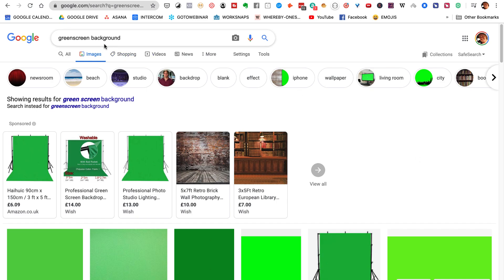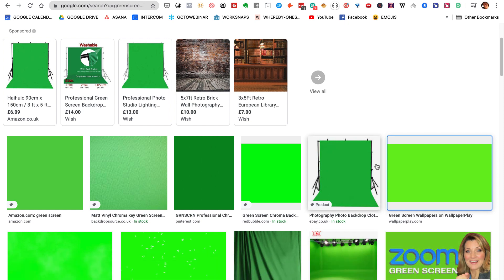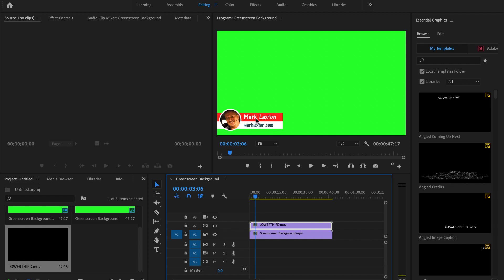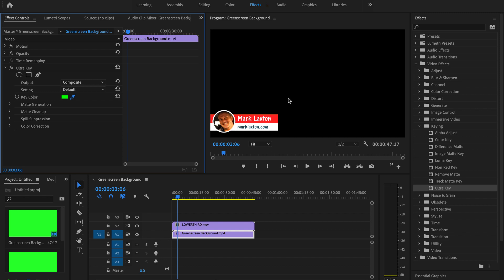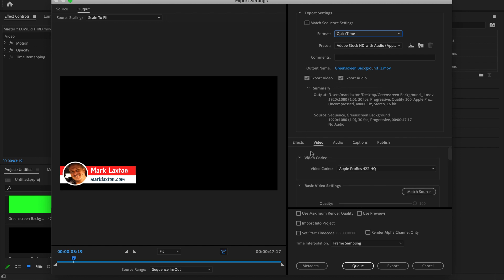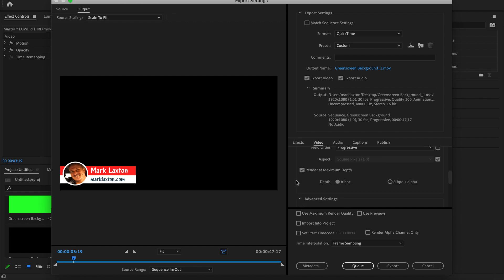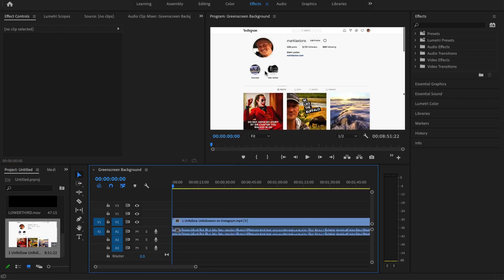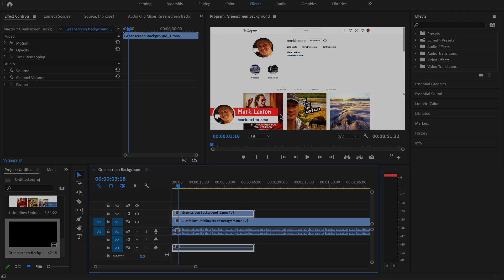Transparent Video Background in Premiere Pro | The ONE Thing you MUST DO!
Having problems exporting your video with a transparent background?
When you export it does it still have a black background?

If so this is because you have not chosen the correct settings

You need to export your video using the Alpha Channel so it has a transparent background

This is very easy to do, it’s just takes ONE click of the mouse button

In this video I’ll show you how I used a change a green background into a transparent background so I can use the same lower third I created on any videos I create

This helps save a lot of time and money as the website I used to create the lower third charges $10 every time you download a video with your lower third